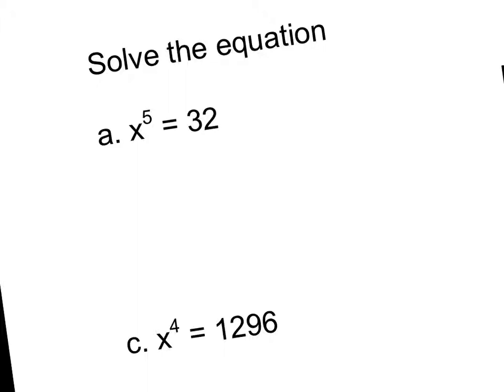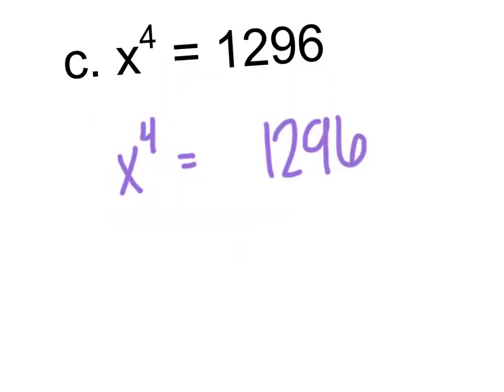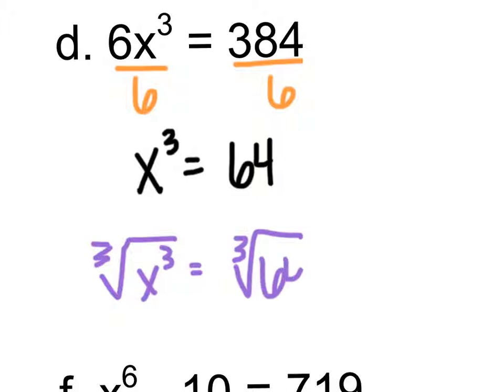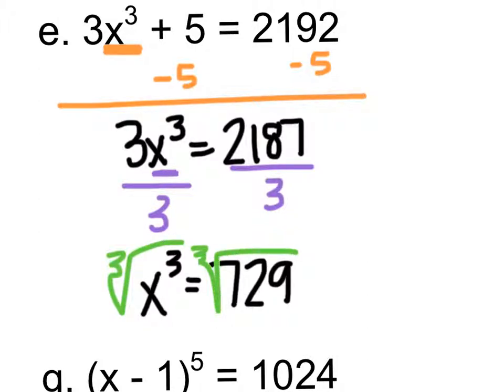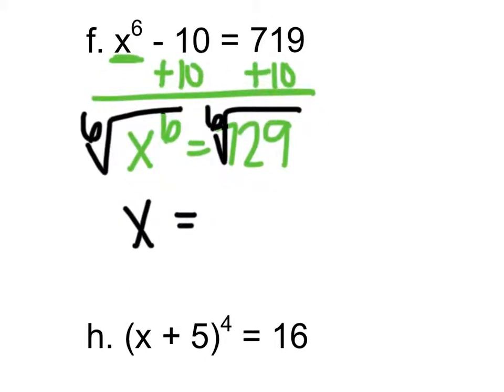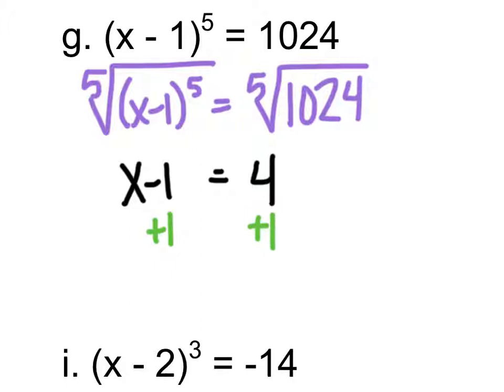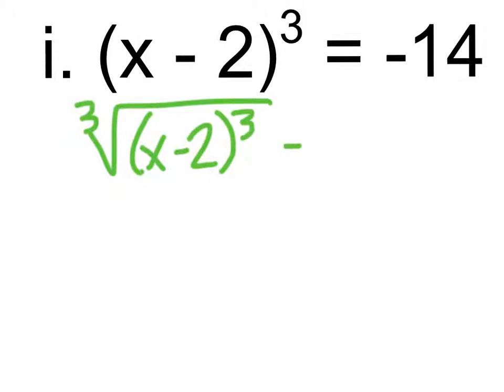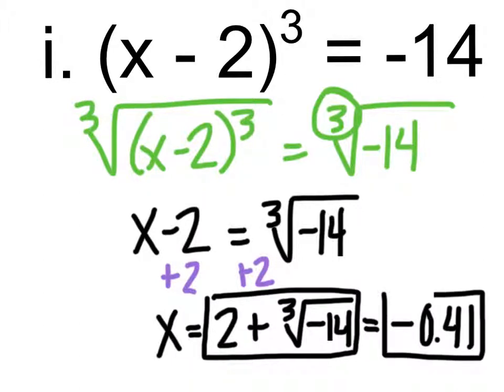Solving Polynomial Equations